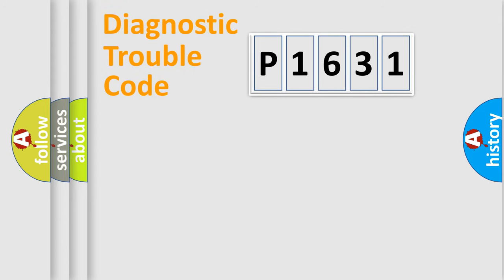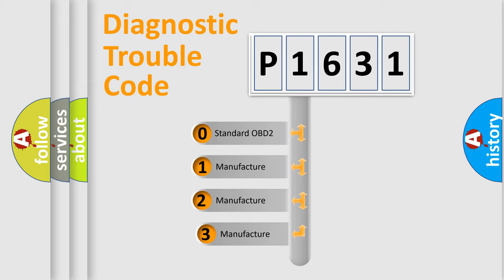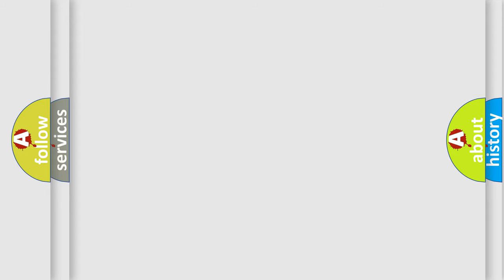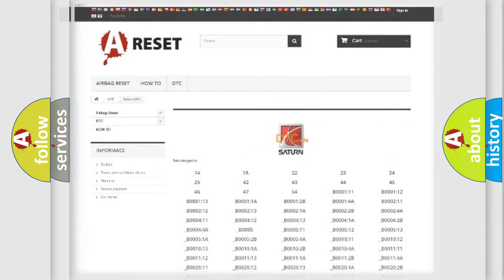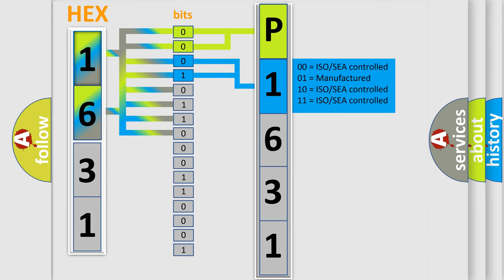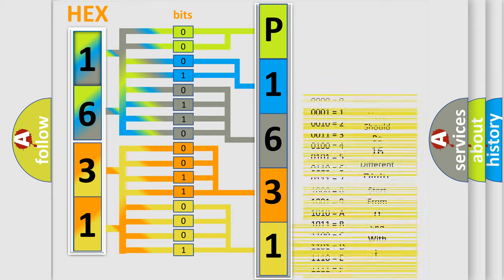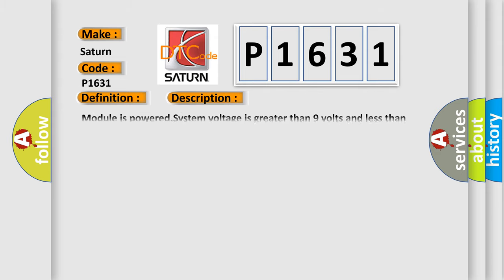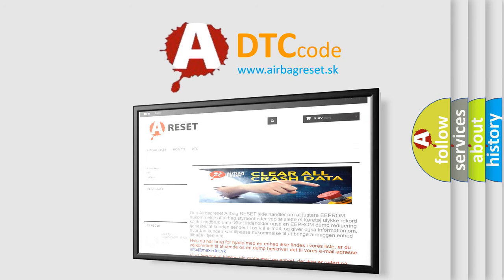DTC Saturn P1631 Short Explanation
Contents:
0:21 Basic DTC analysis according to OBD2 protocol standard.
1:48 Insight into programming
2:58 A diagnostically understandable description of the Diagnostic Trouble Code
3:05 Basic error definition

Make:
Saturn
Code:
P1631
Definition:
Current VIN Missing - No Subtype Information
Description: